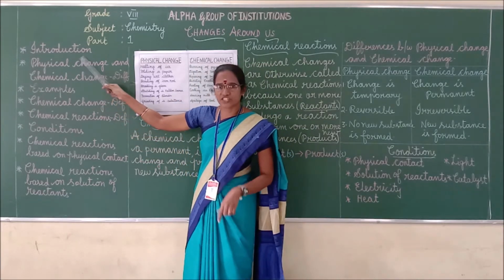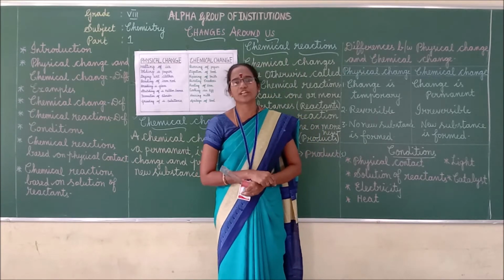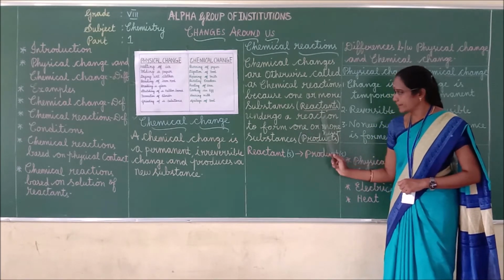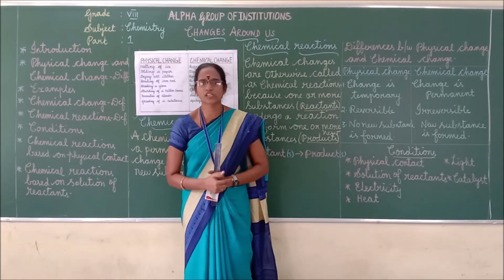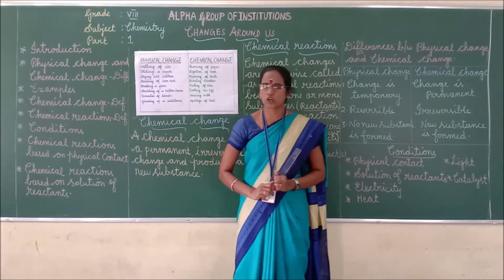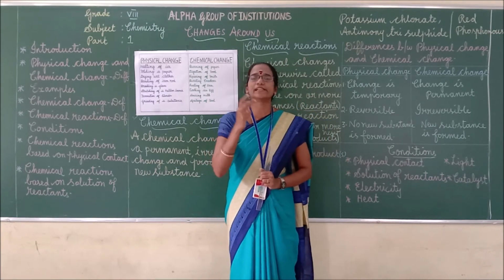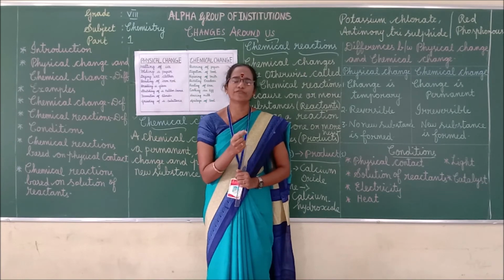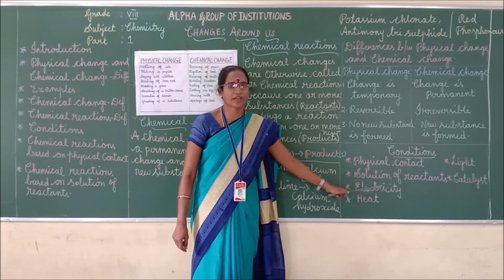Class 8 Chemistry Changes Around Us Part 1